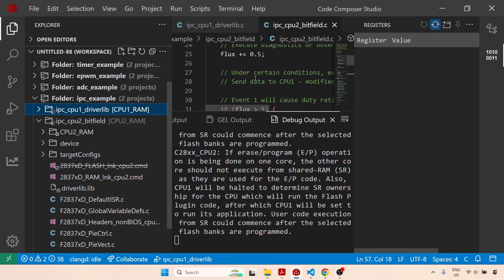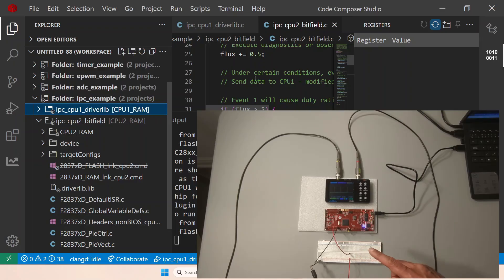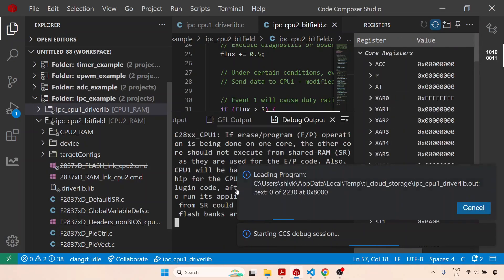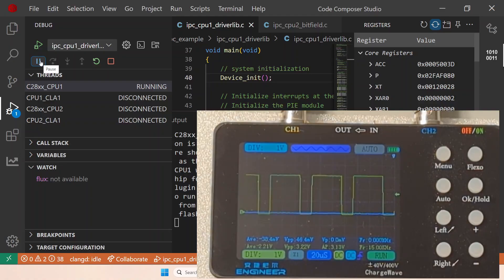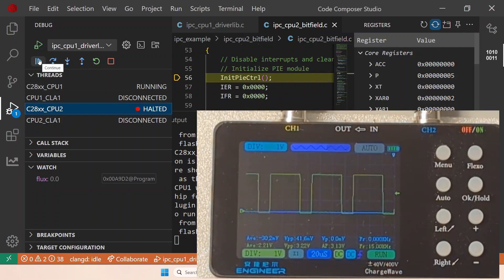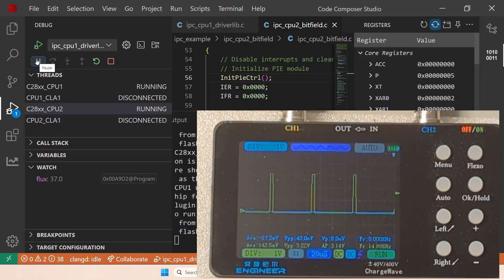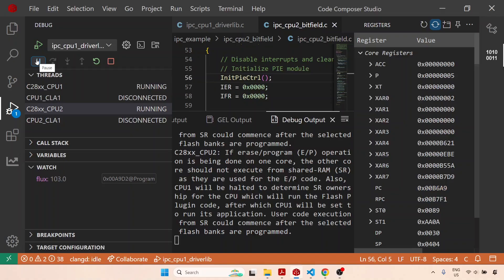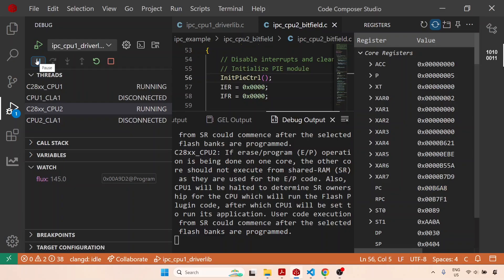IPC module project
In this video, I describe the IPC module for sharing data between CPUs of the F28379D.